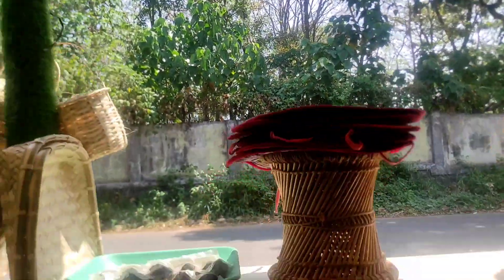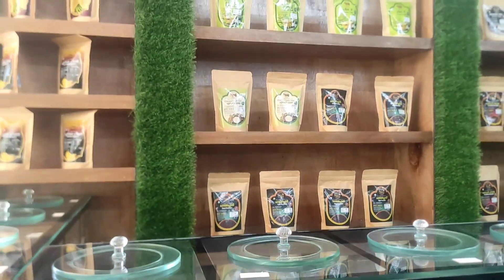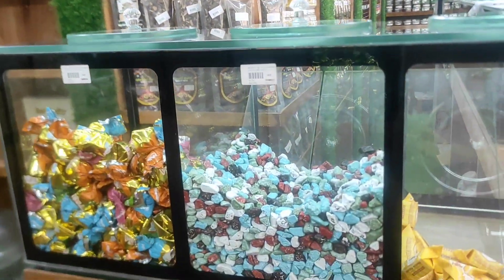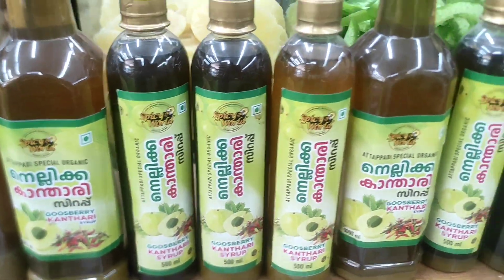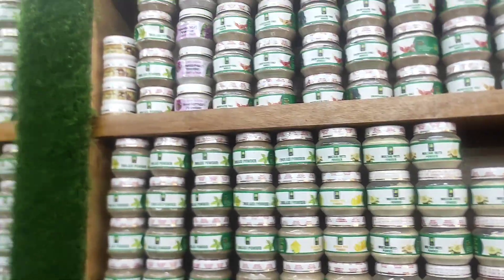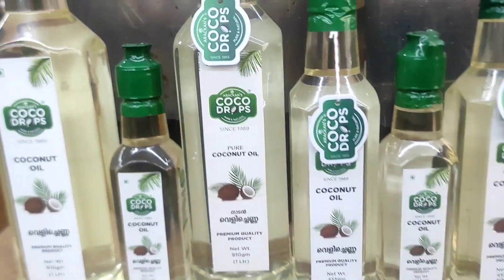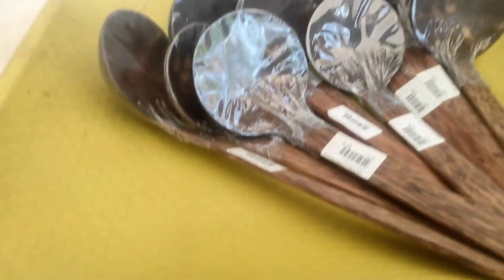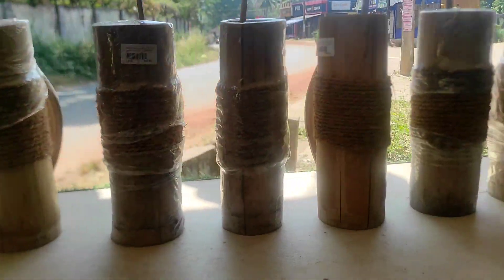സൈലന്റ് വാലി ഇക്കോ ഷോപ്പ് silent valley ecoshop